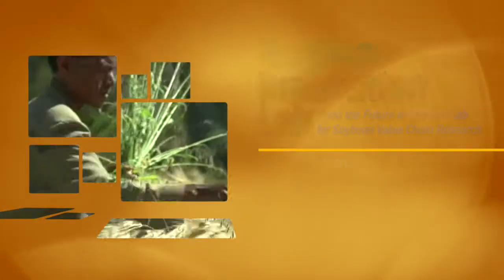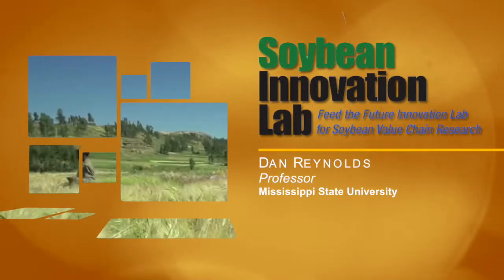Workshop: Tropical Soybean for Development: Dan Reynolds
Dr. Dan Reynolds is a Professor of Weed Science at Mississippi State University. In this video, he describes the “SMART” Farm (Soybean Management and Appropriate Research and Technology) concept and its application in international agricultural development. Dr. Reynolds conducts research on soybean production and agronomy for the Feed the Future Soybean Innovation Lab, and participated in the Tropical Soybean for Development Workshop on October 28.